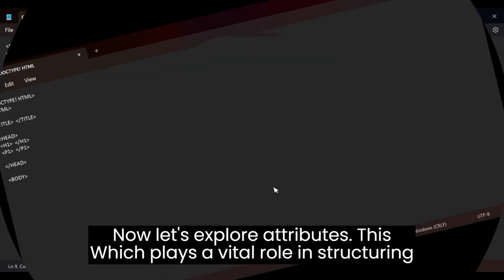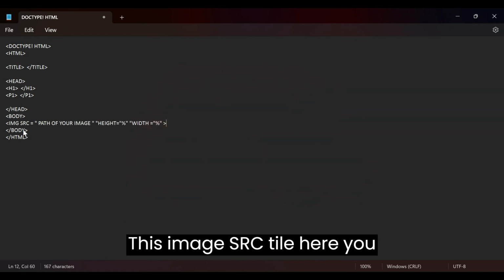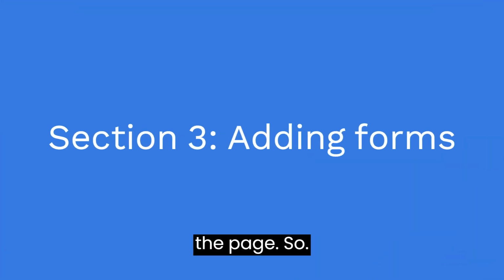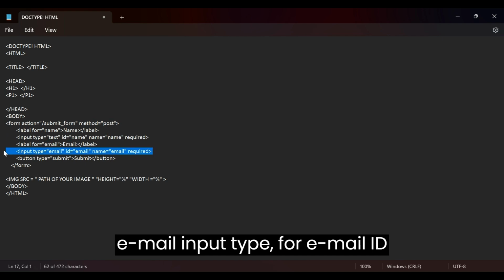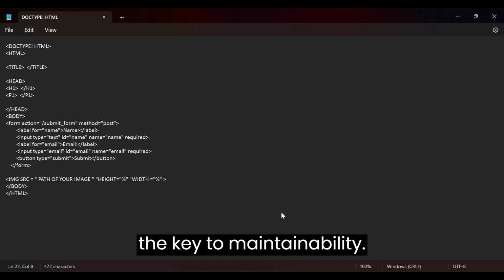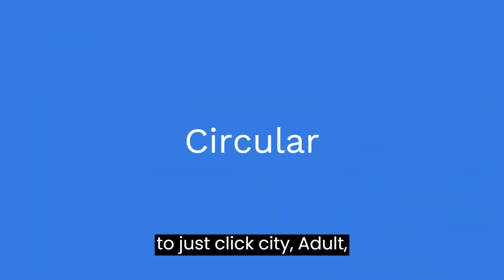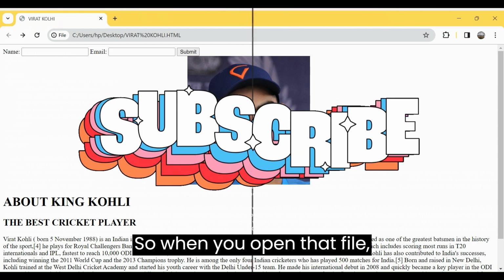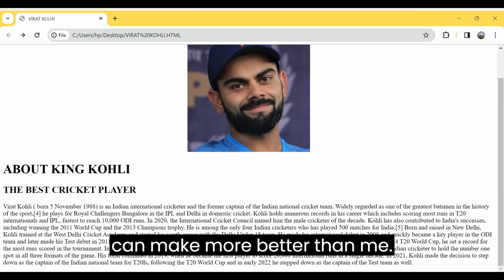Cool TechZ 2.0 Deep Dive Demystifying HTML for Beginners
🚀 Welcome to Cool TechZ 2.0 – your ultimate destination for tech enlightenment! In this captivating tutorial, we're diving into the world of HTML, the language that powers the internet. 🌐✨

🔍 Video Highlights:

HTML Essentials: Uncover the core elements and tags that lay the foundation for every webpage.
Interactive Web Elements: Explore the magic of forms, buttons, and dynamic content creation using HTML.
Crafting Your First Web Page: Join us in a step-by-step journey to build a simple webpage from scratch.
🎓 Whether you're a budding developer or just curious about how websites come to life, this tutorial is your gateway to web mastery! 💻✨

👍 Don't forget to hit the like button if you find this tutorial helpful, share it with your tech-savvy friends, and subscribe for more exciting content from Cool TechZ 2.0. Ready to unleash your coding potential? Let's dive in! 🚀🔧